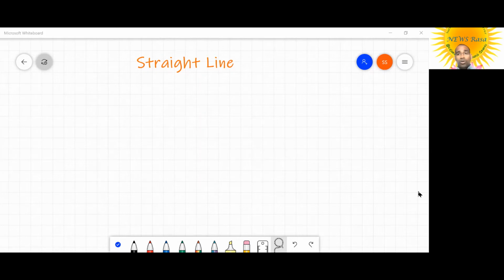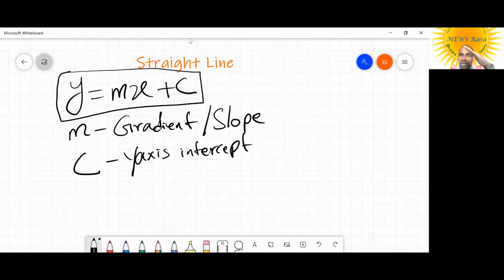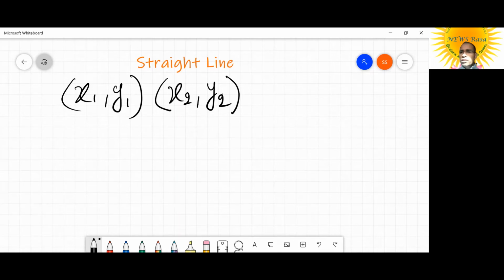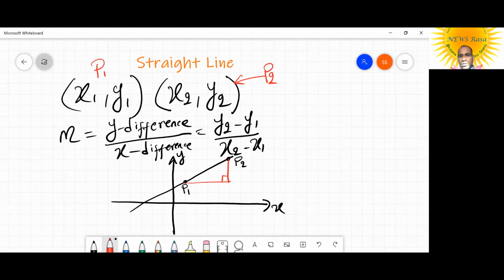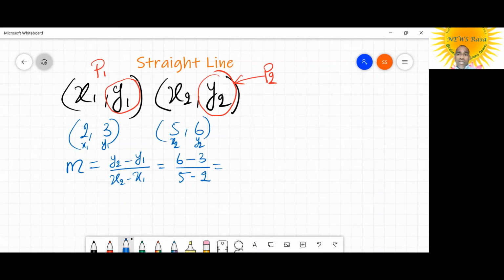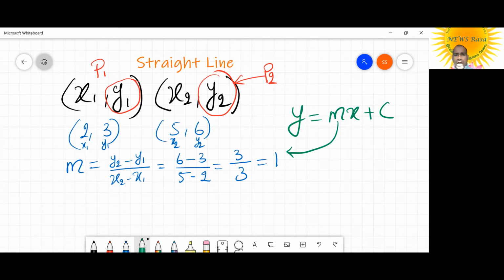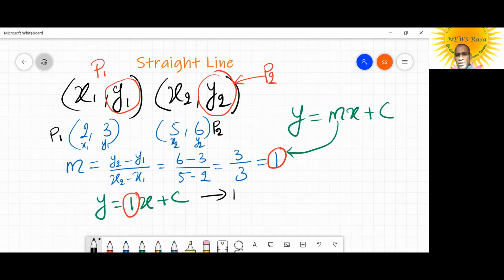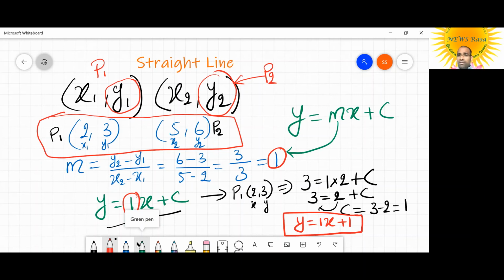Straight Line||Maths GCSE Lesson - E003||NEWS Rasa||P S Rasa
NEWS Rasa - Education

MATHS GCSE Lesson-E003 Straight Line
Part 1

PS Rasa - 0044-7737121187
NEWS Rasa Founders